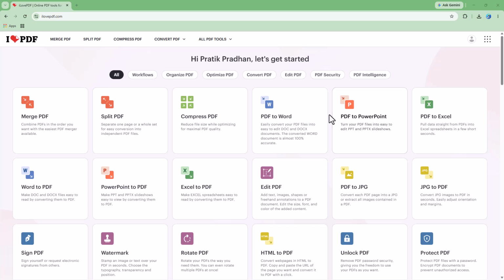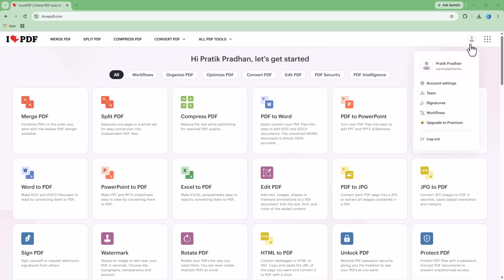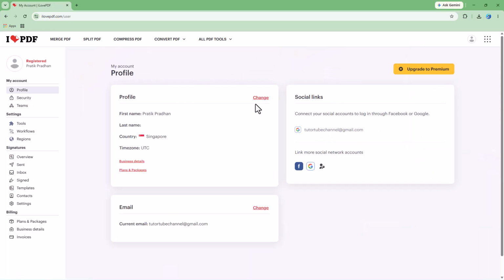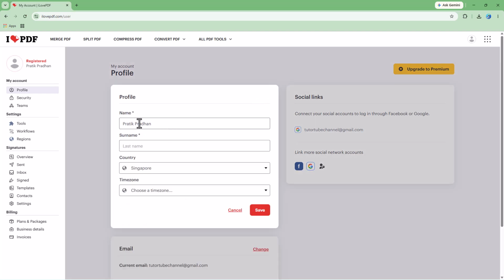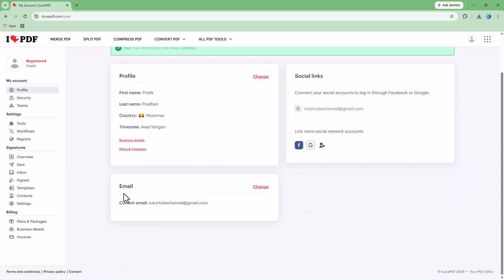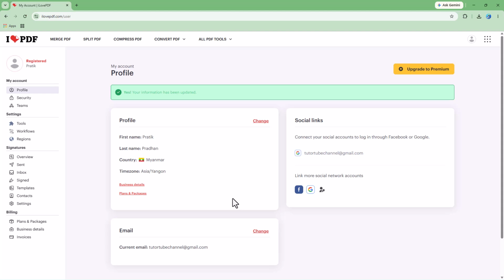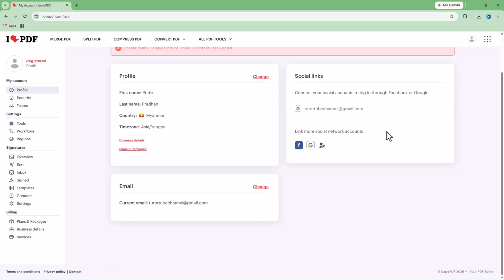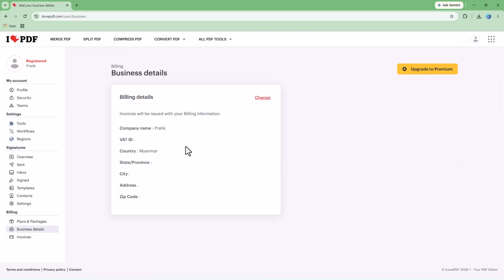ILovePDF - Lesson 36 - Profile Settings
In this tutorial, we will explore Profile Settings in iLovePDF.

Learn how to manage Profile Settings in ILovePDF in this step-by-step tutorial. Discover how to customize your account preferences, update personal information, and configure settings to enhance your overall ILovePDF experience.